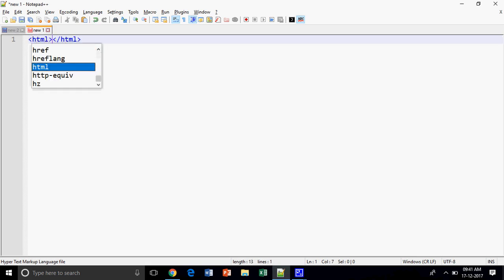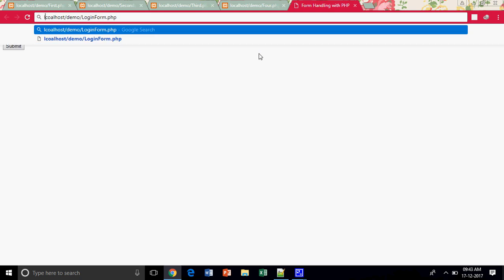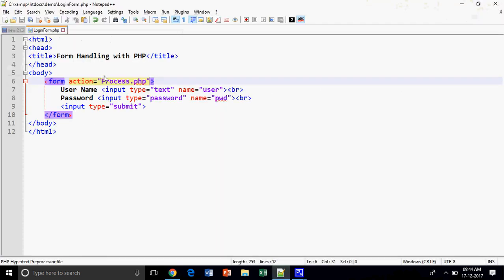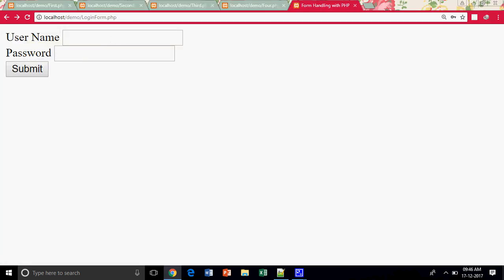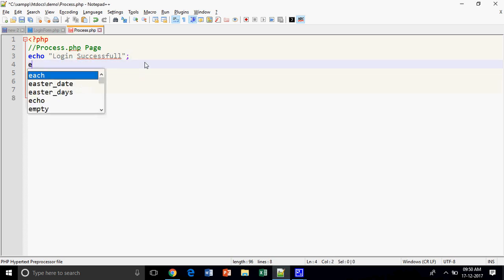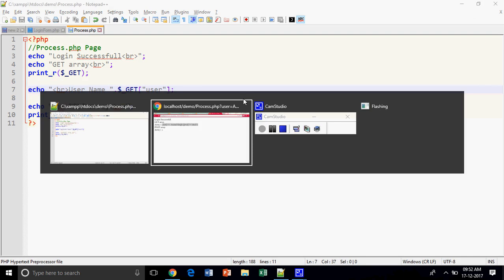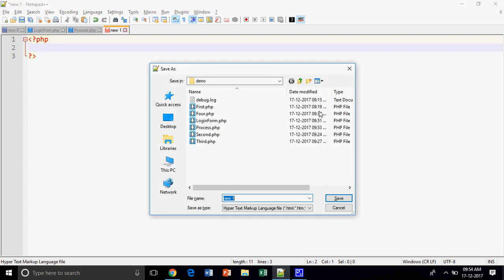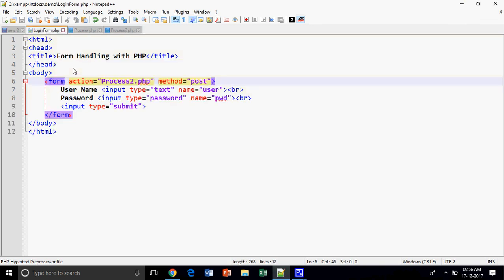PHP Form Handling and Super Global Variables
In this video you will learn how to process a form in PHP and the use of Super Global Array Variables